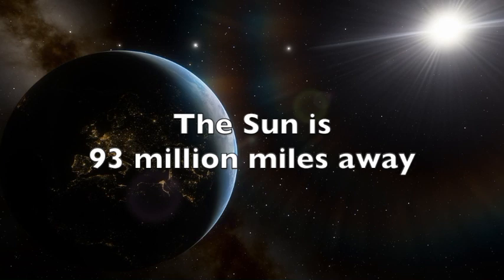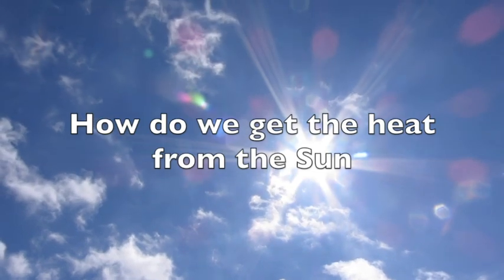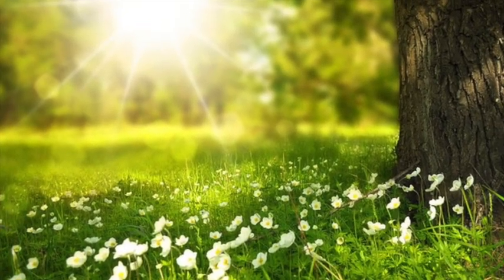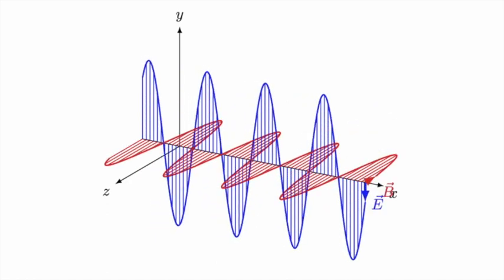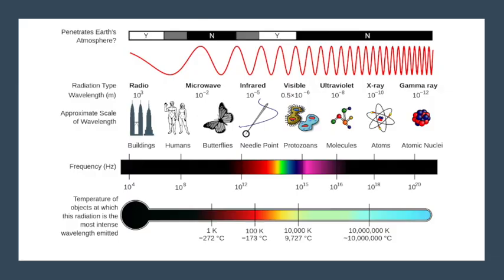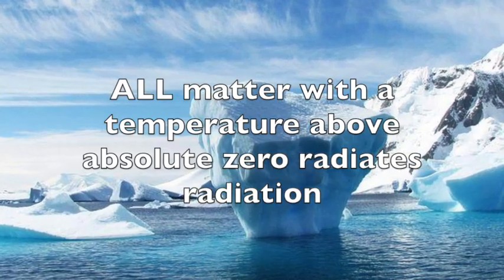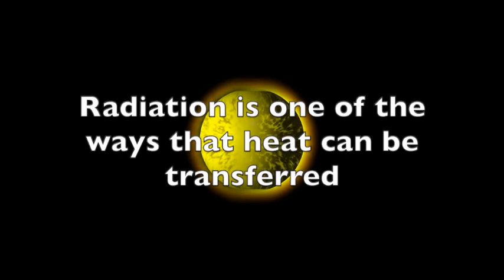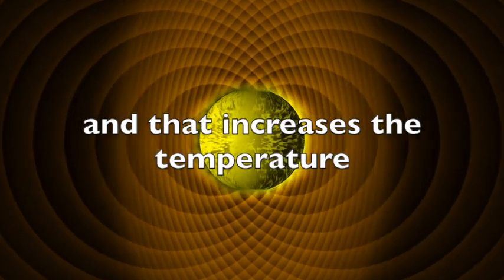2 6c Radiation